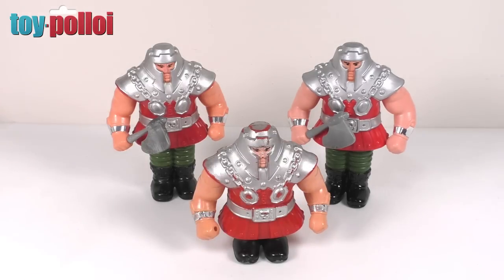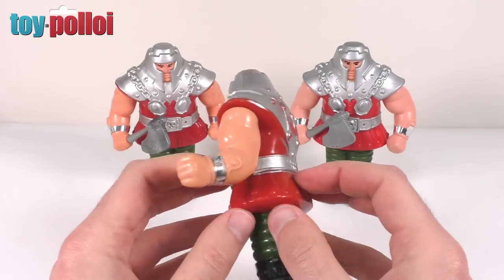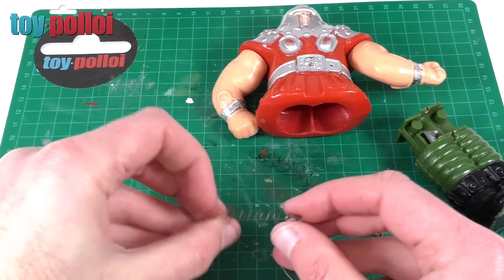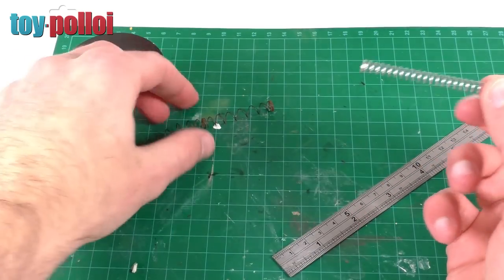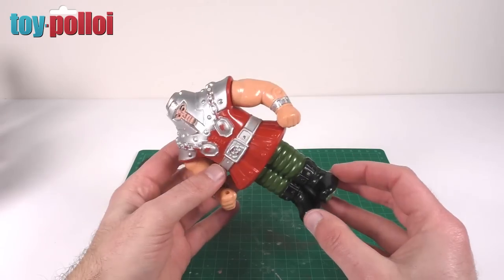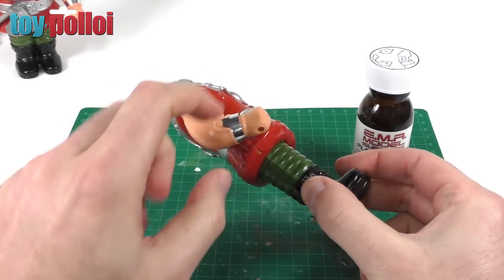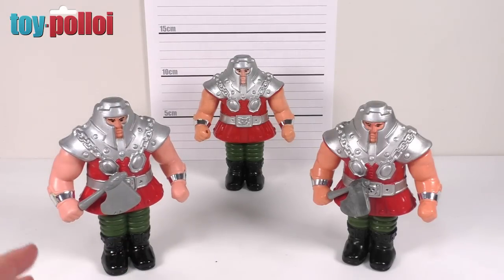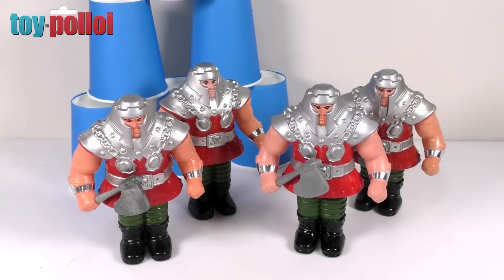How to Supercharge Ram Man Vintage MOTU figure - Spring Replacement Guide - Toy Polloi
Let's face it, Ram Man is a pretty disappointing figure. When I first for a vintage Masters of the Universe version I expected him to jump high in the air. But alas he didn't.

So it seemed a good idea to try and rectify that with a new spring and get him Supercharged. Now I have a figure that I would have loved as a kid. And someone He-man could rely on in a fight against Skeletor.

I guess Mattel had to thing of safety so couldn't go to far with the spring. I on the other hand can do what I want :D

0:00 Intro
2:52 Splitting apart
4:28 New spring
7:37 Repainting
11:01 Testing